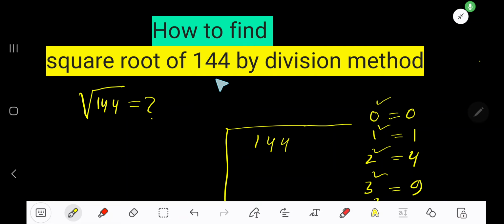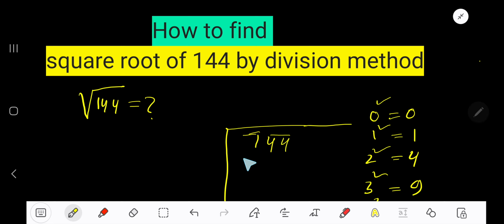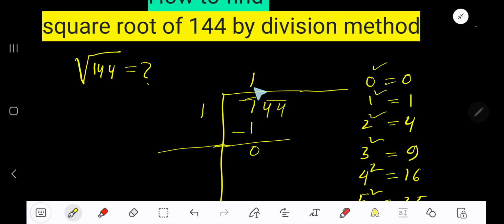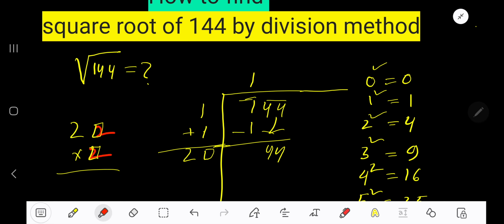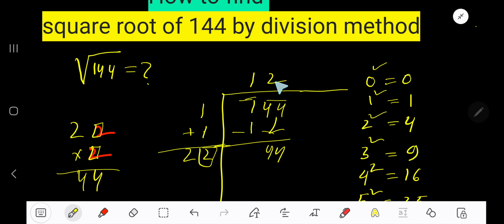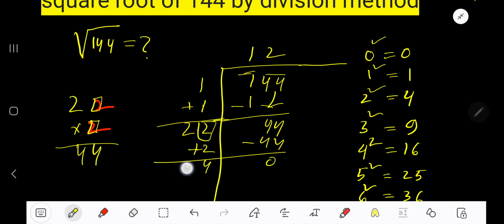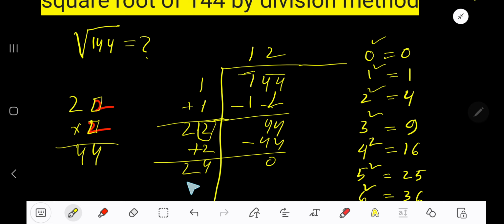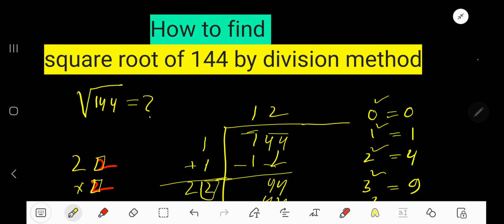How to Find the Square Root of 144 | Division Method Explained Step by Step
Learn how to find the square root of 144 using the division method in a simple and easy way. This video explains the long division method for square roots step by step, making it perfect for students, beginners, and exam preparation.
If you are studying maths for school, competitive exams, or basic arithmetic, this clear explanation will help you understand the concept quickly.
👉 Watch till the end to master the square root by division method and improve your maths skills!